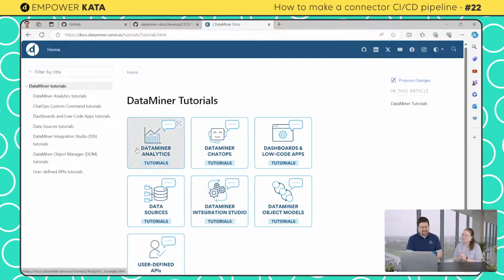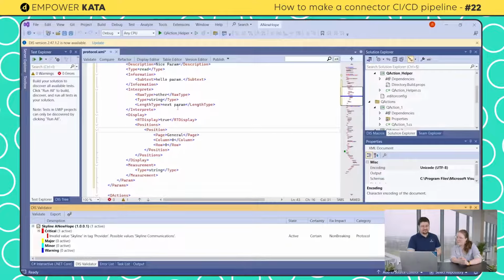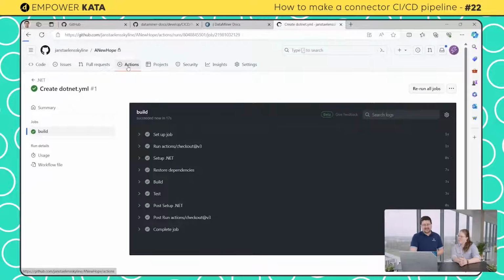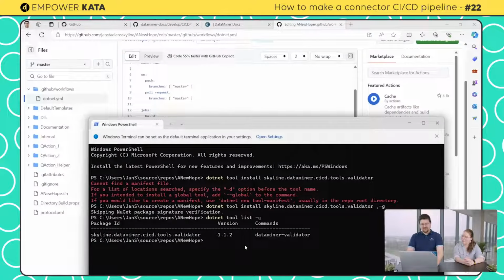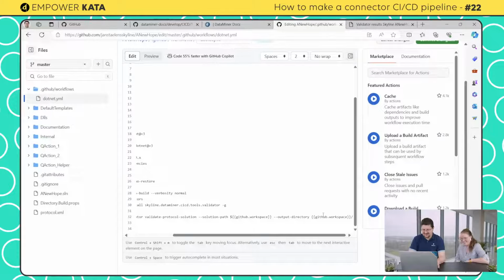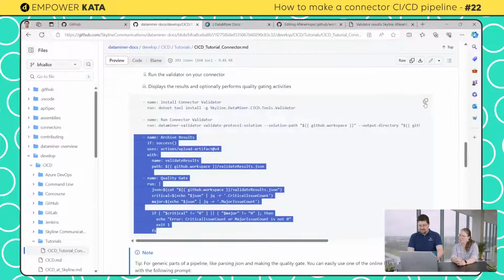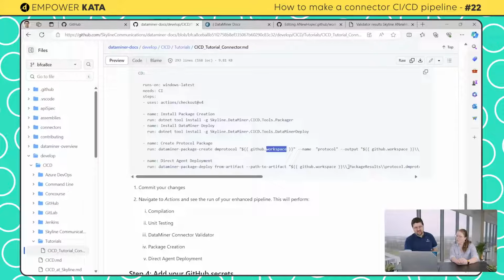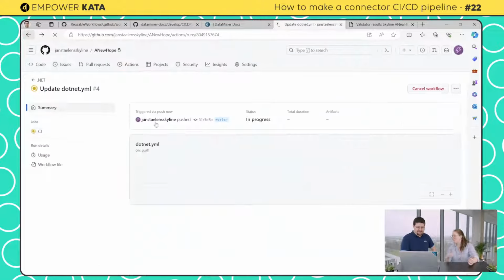How to make a connector CI/CD pipeline - Kata 22 (Bringing the Thunder)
Join us in the upcoming KATA session hosted by Jan and Emily, where we'll delve into unlocking the full potential of your CI/CD workflow. 🛠️

No matter the CI/CD technology your company relies on, we've crafted a universal solution that aims to streamline your Connector development process. 🌐